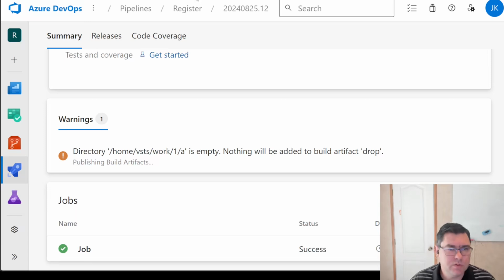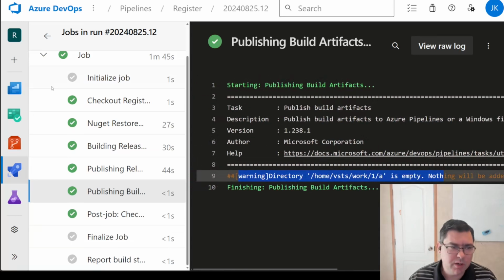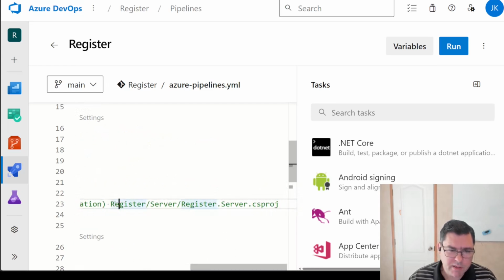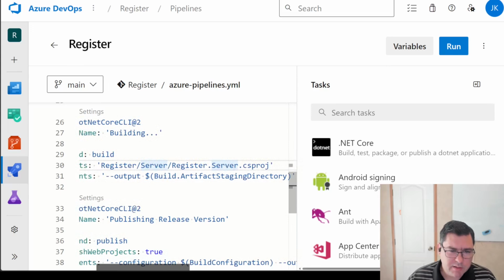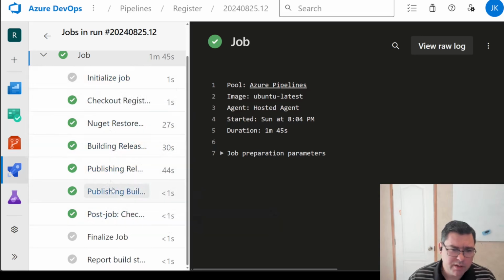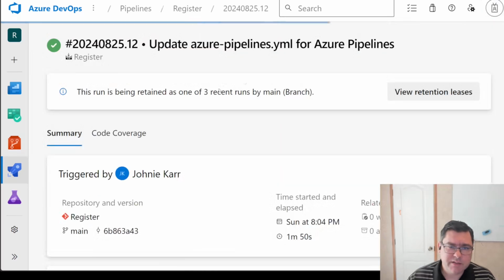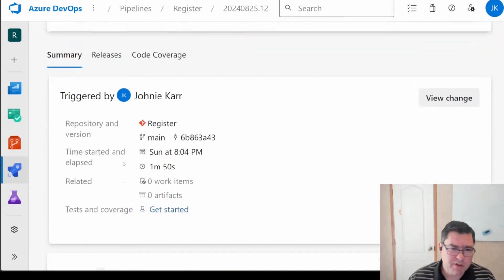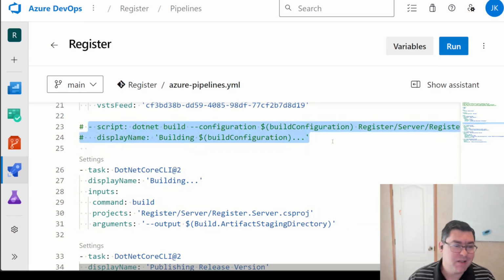Azure Pipeline: Nothing will be added to build artifact drop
Fixing the warning "##[warning]Directory '/home/vsts/work/1/a' is empty. Nothing will be added to build artifact 'drop'." in an Azure Pipeline for a Blazor Server project.